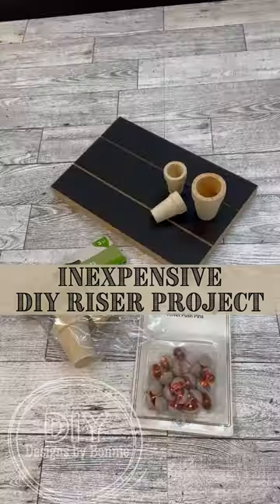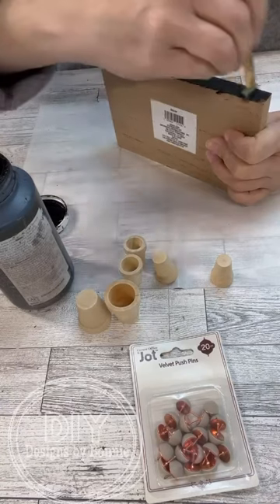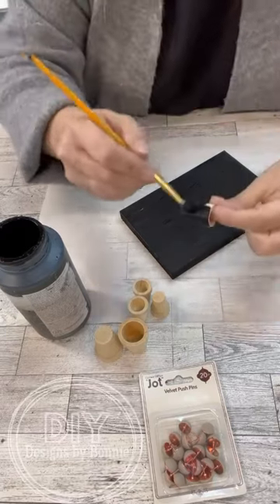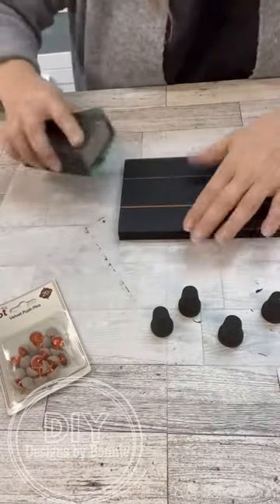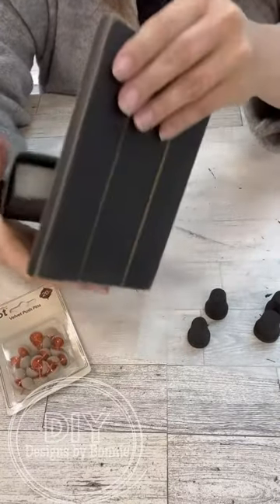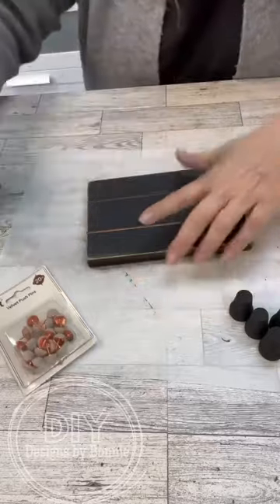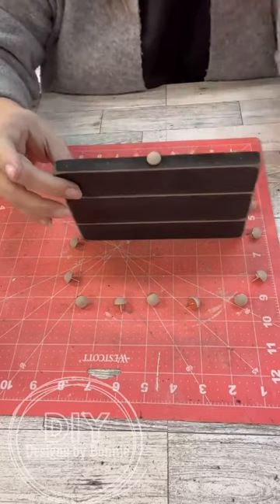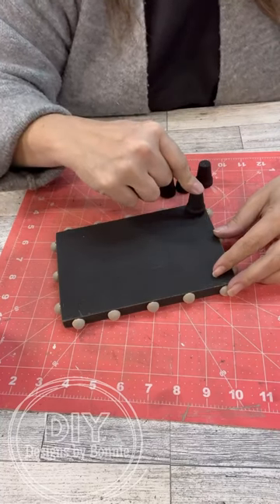Inexpensive DIY riser project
Ready for an easy and inexpensive craft project?